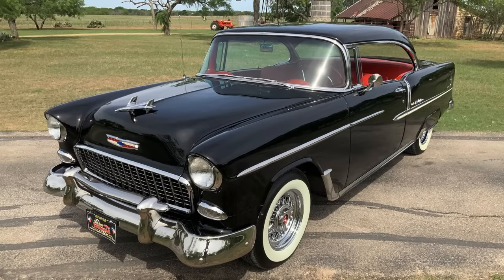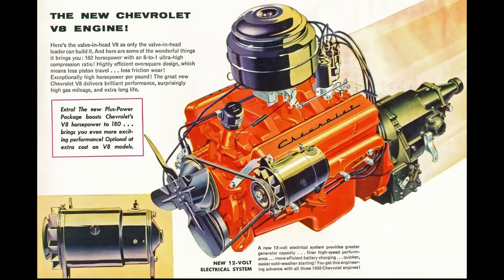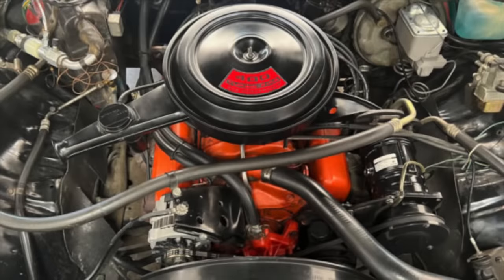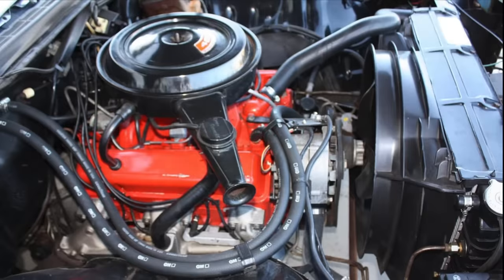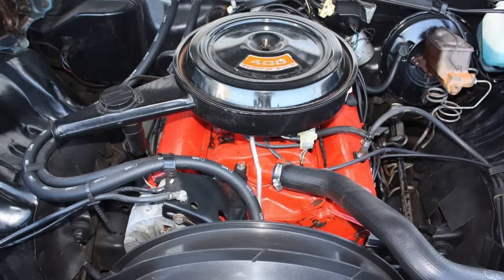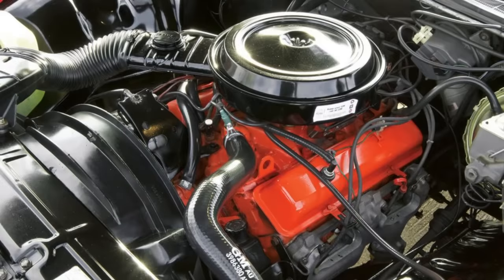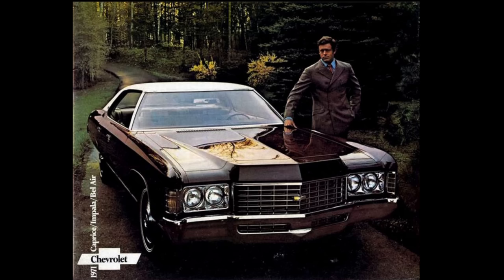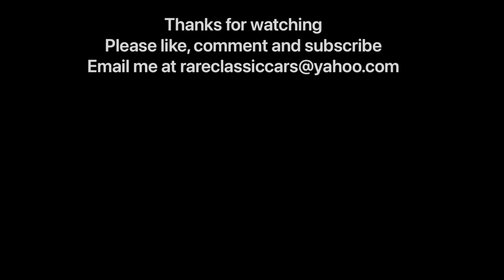Forgotten Engines: The 400 Cubic Inch Chevrolet Small Block V8 (1970-1980)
Learn more about this "large" Chevrolet small block, the 400ci V8!